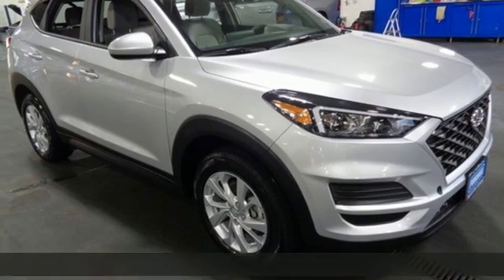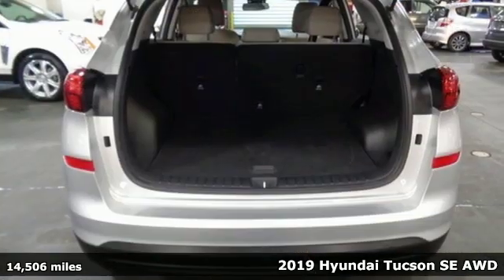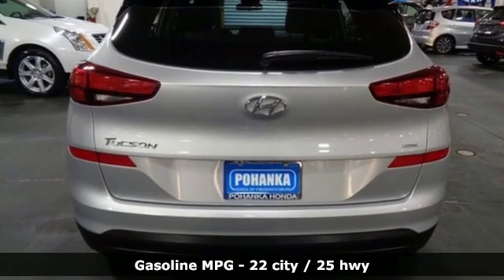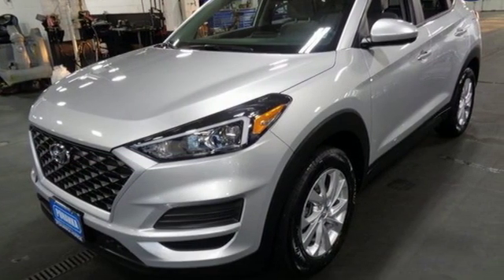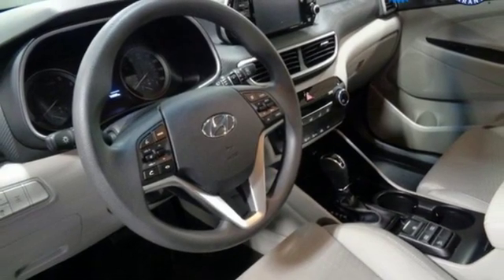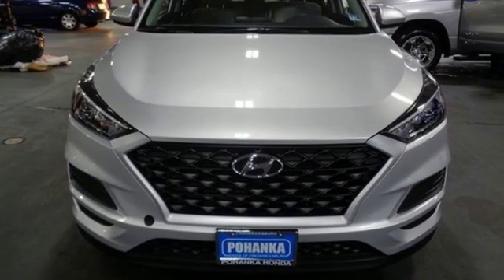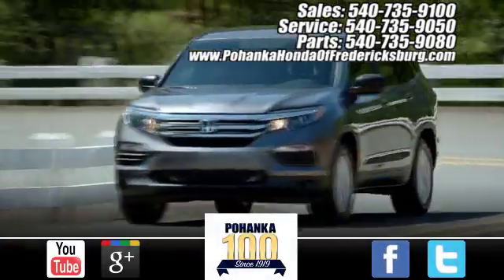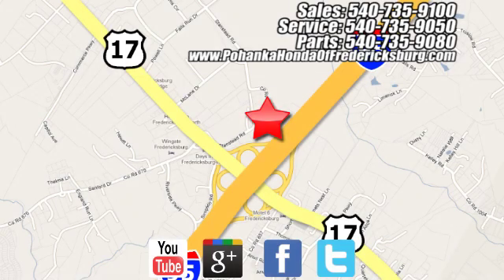Used 2019 Hyundai Tucson Fredericksburg VA Richmond, VA 19H606 - SOLD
Year: 2019
Make: Hyundai
Model: Tucson
Trim: SE
Engine: I4
Transmission: 6-Speed Automatic with Shiftronic
Color: Silver
Interior: gray
Mileage: 14506
Stock #: 19H606
VIN: KM8J2CA40KU866886
Clean CARFAX. Molten Silver 2019 Hyundai Tucson SE AWD 6-Speed Automatic with Shiftronic I4 AWD.brbrRecent Arrival!brbrbrAll prices exclude taxes, title, license, and dealer processing fee of $799.00. Published price subject to change without notice to correct errors or omissions or in the event of inventory fluctuations. All features not on all vehicles. Vehicles shown are for illustration purposes only. MPG is based on 2017 EPA mileage ratings. Use for comparison purposes only. Your mileage will vary depending on driving conditions, how you drive and maintain your vehicle, battery-pack (hybrid only) and other factors.

Address:
60 South Gateway Drive